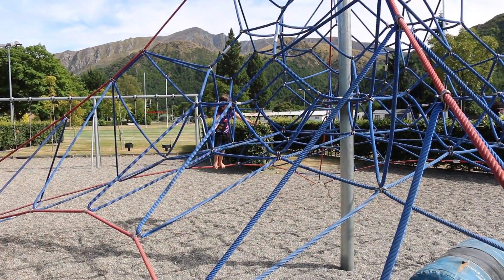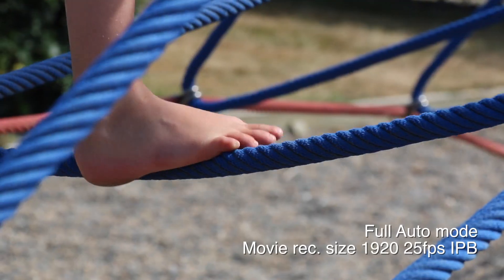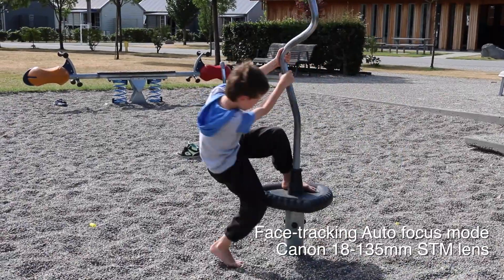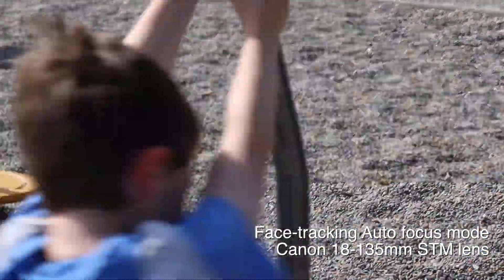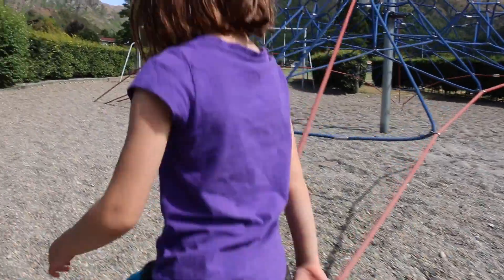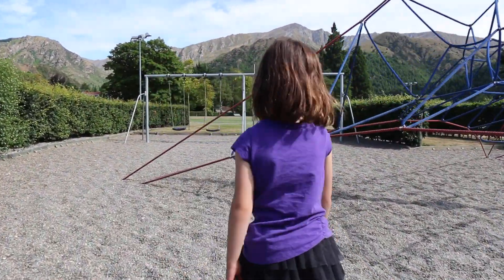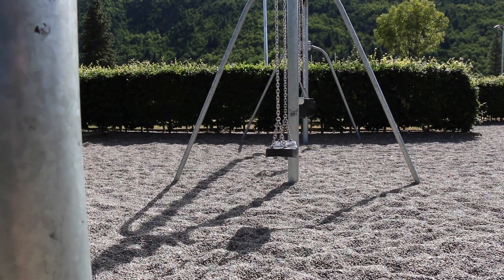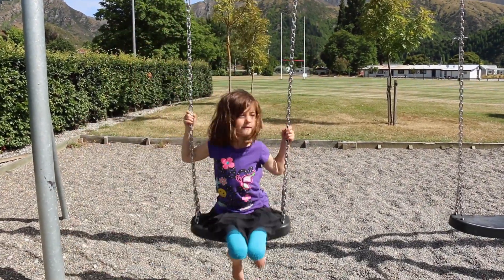Is Full Auto on the Canon 70D any good for Shooting Video?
A quick test of the full auto functionality of the Canon 70D to shoot video with.  This is part of my testing for my course on how to shoot better video with the Canon 70D.  Special thanks to my 6 year old camera assistant.

You can find out more on my website here;

Amazon link to Canon 70D with the 18-135mm lens

Shot on a Canon 70D and iPhone 5

"Tigoolio - Summer Trip"